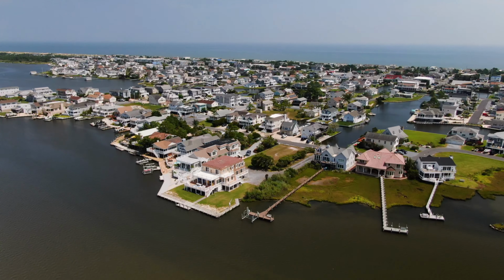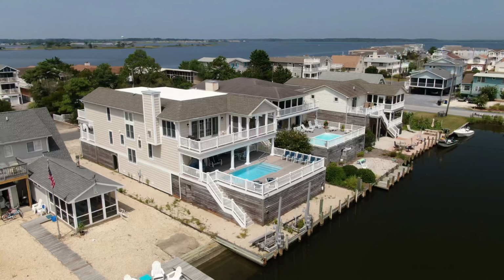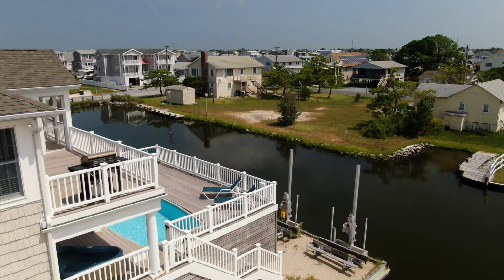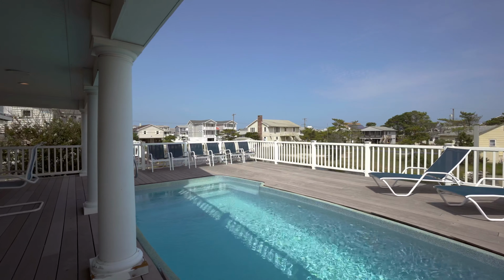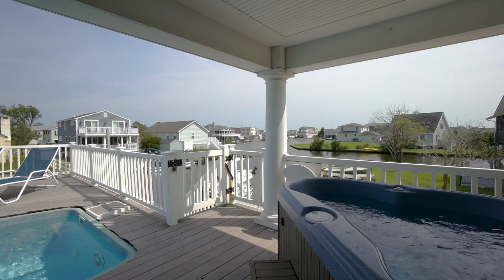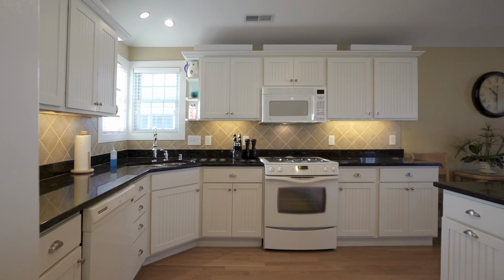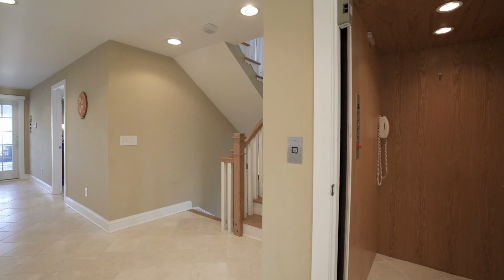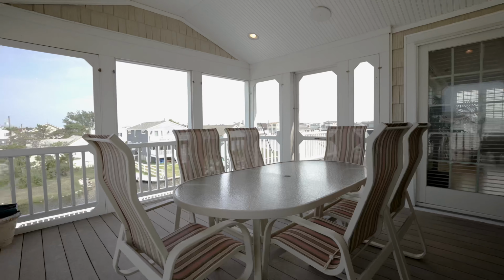905 Schultz Road. Just Listed!!!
Beautiful 4 bedroom canal front home located in Fenwick Island DE.